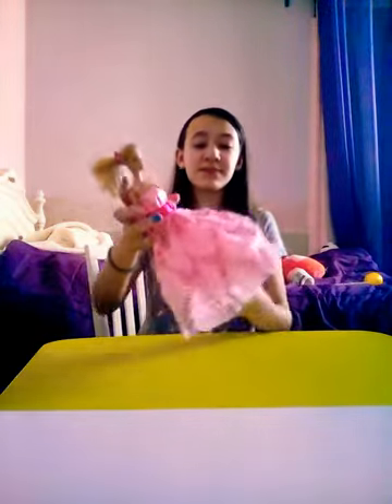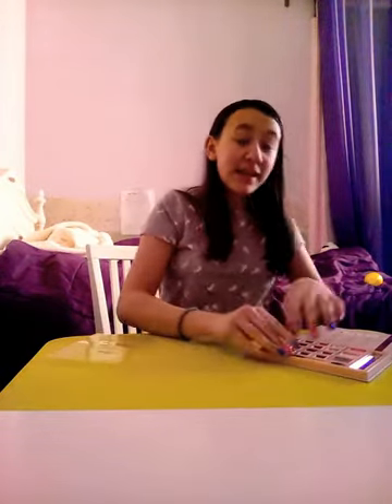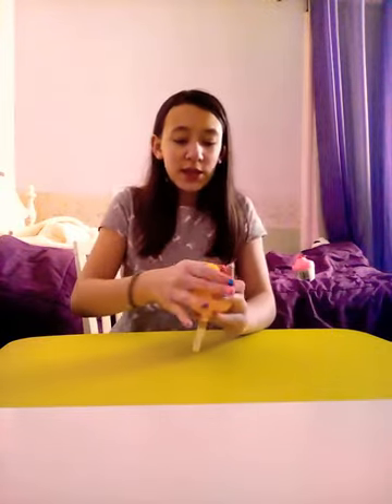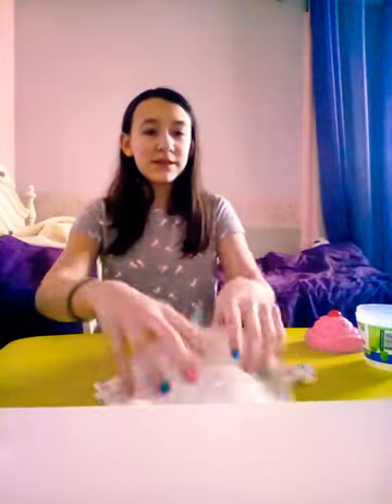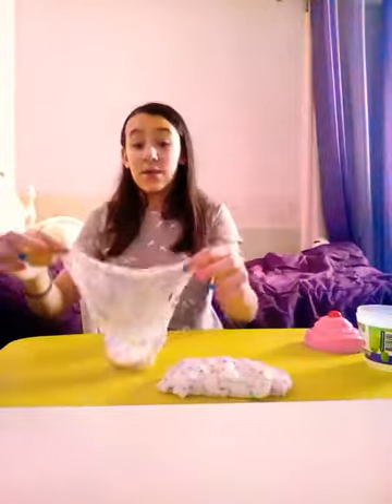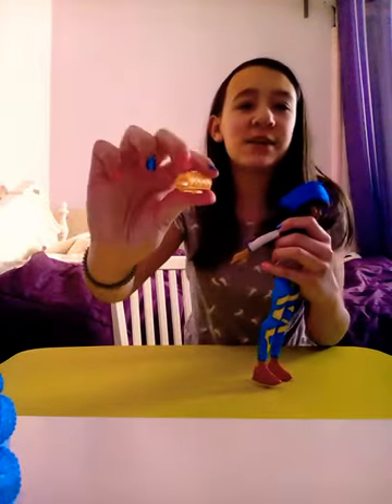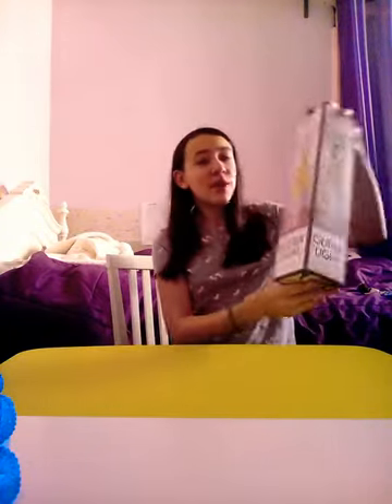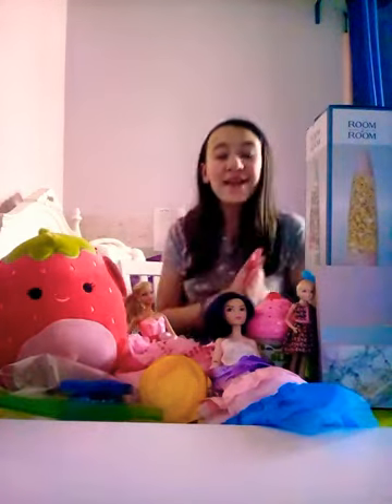🎇🎊🎉🎁🎈✨🎆🎂BIRTHDAY HAUL🎂🎆✨🎈🎁🎉🎊🎇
Hi guys!! So in this video Chloe will be showing you guys cool stuff she got for her 13th birthday! Have a great day! Lots of love from Chloe and Caleb!!💙❤💙❤💙❤💙❤💙❤💙❤💙❤💙❤💙❤💙❤💙❤💙❤💙❤💙❤💙❤